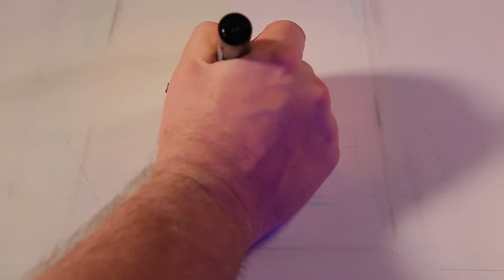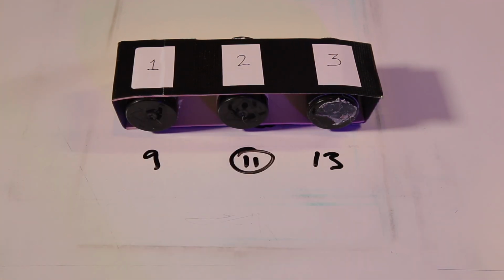Film Photography - Over/Under Development | WEDNESDAY WONDER EP 1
WEDNESDAY WONDER. ?
In this episode I explore Over develop/Under Develop? What happens?

SHOUT OUTS TO OTHER CHANNELS

PRINTS FOR SALE

MUSIC CREDITING
YOUTUBE MUSIC STUDIO / APPLE FCP LIBRARY